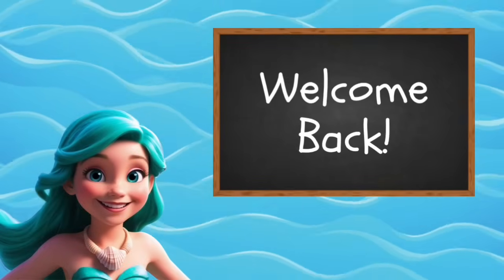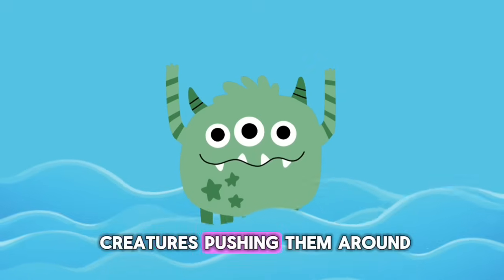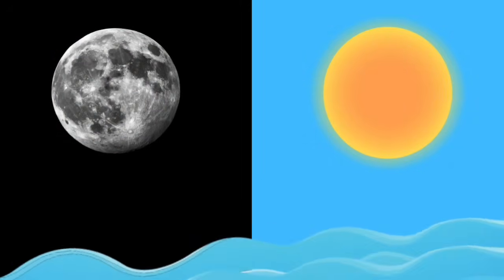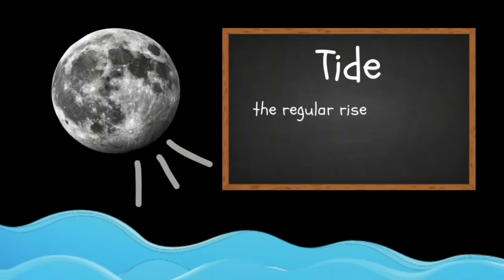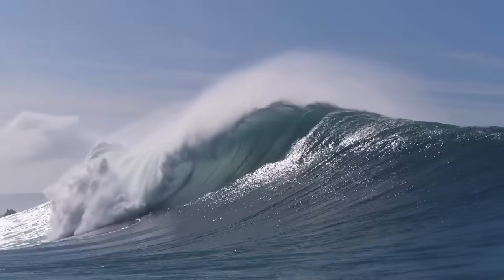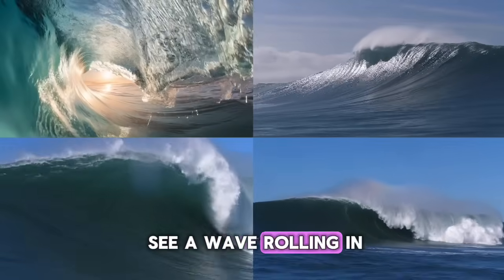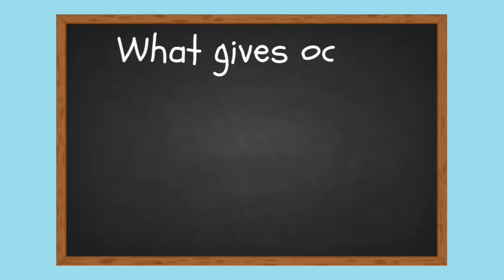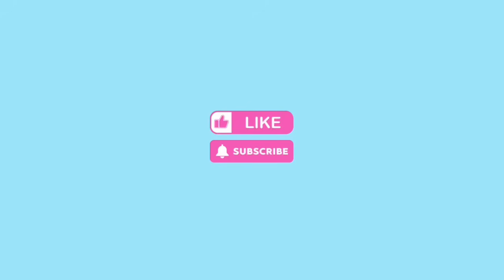What Makes Ocean Waves Move? | Complete Ocean Science Lesson + Worksheets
Ever wondered what makes ocean waves move? Join Lilly the Mermaid to discover how wind, energy, and gravity work together to create the waves we see every day!

This short, kid-friendly science video is perfect for homeschool lessons or classroom learning — and offers matching printable worksheets to make it hands-on and fun.

👩‍🏫 Perfect for Grades K–5, homeschool, or early classroom science

✨ What You’ll Learn:
 • How wind creates surface waves
 • Why waves keep moving toward shore
 • The role of energy and gravity in wave motion